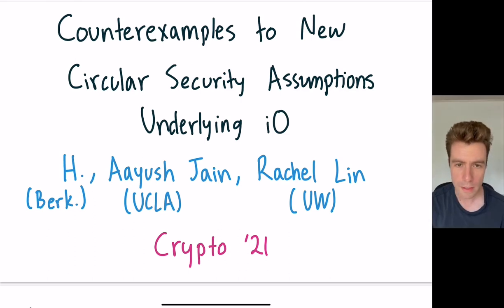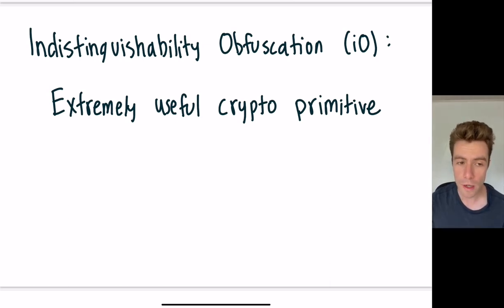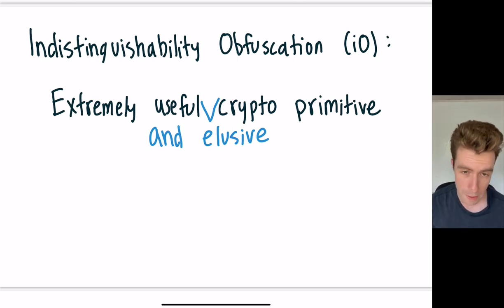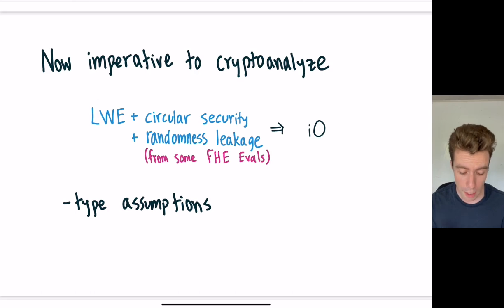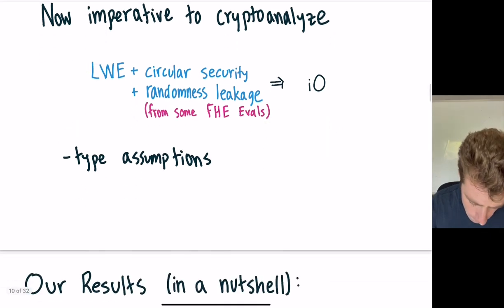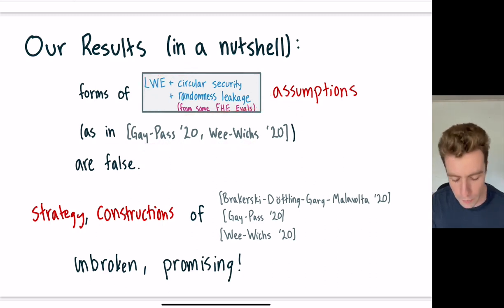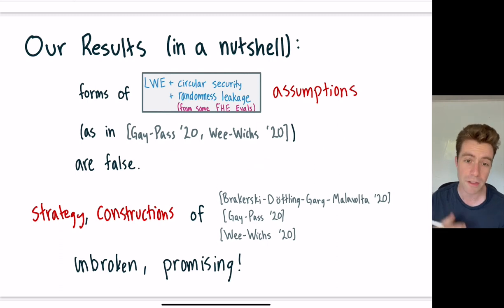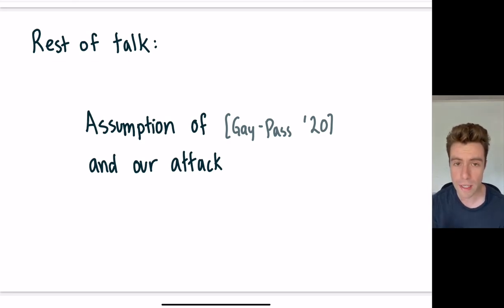Counterexamples to New Circular Security Assumptions Underlying iO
Paper by Sam Hopkins, Aayush Jain, Huijia Lin presented at Crypto 2021